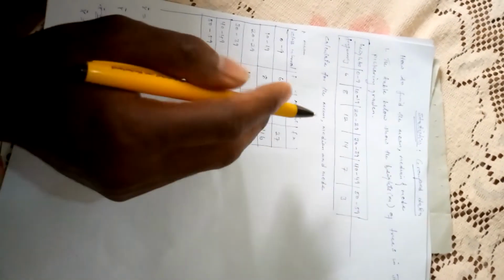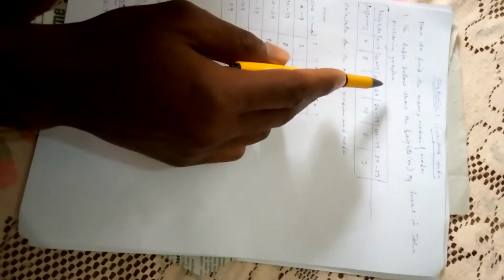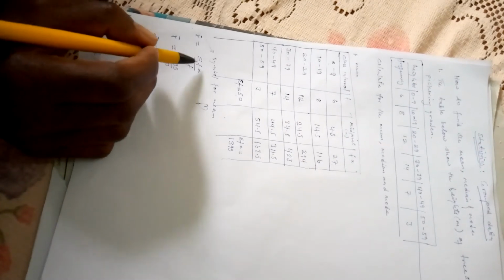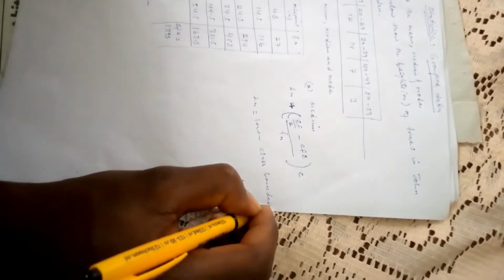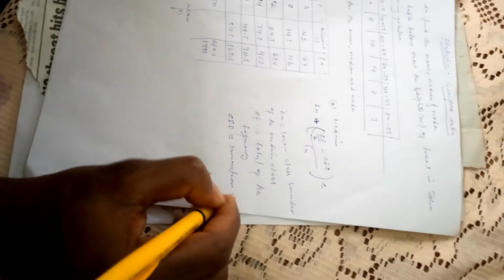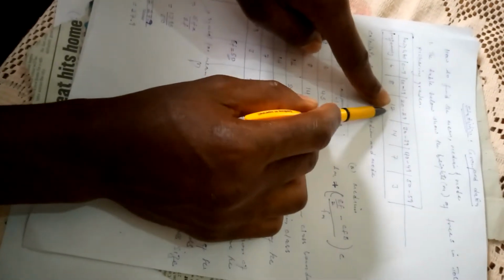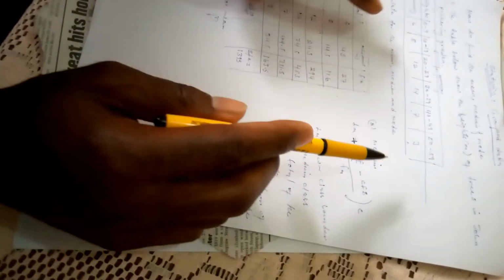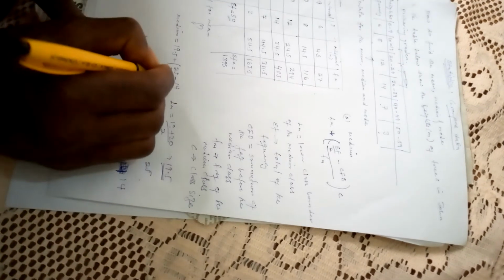Statistics (group data)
How to find the mean, median and mode